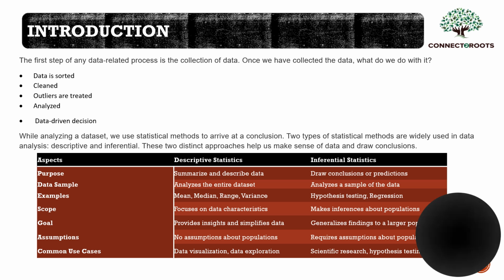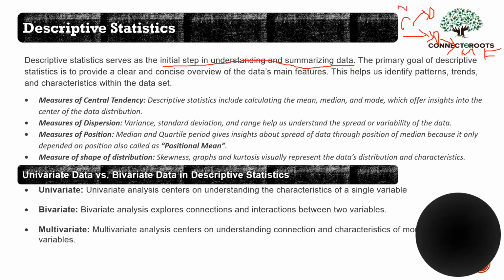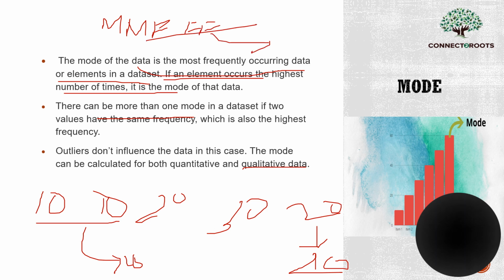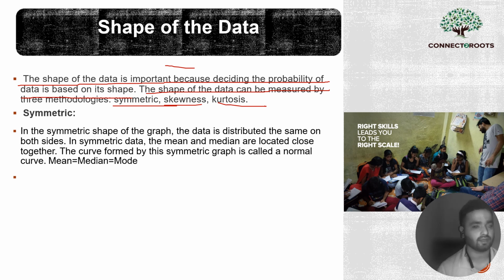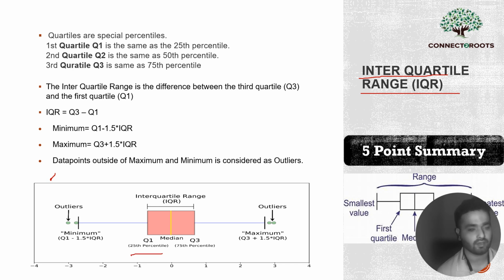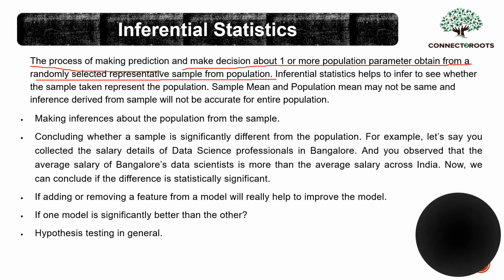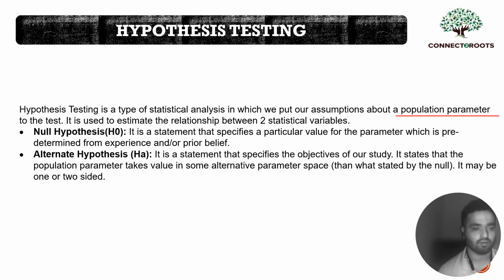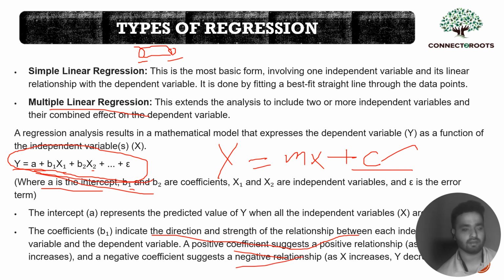Fundamentals of Data Analysis & Statistics I Connect2Roots Academy I 2024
In this video, we dive into the Fundamentals of Data Analysis & Statistics. Whether you're a beginner or looking to brush up on your skills, this video will provide you with a comprehensive understanding of the key concepts and techniques used in data analysis and statistics.

What You'll Learn:
Introduction to Data Analysis:

Understanding data and its importance
Different types of data: Qualitative vs. Quantitative
Data collection methods
Descriptive Statistics:

Measures of central tendency: Mean, Median, Mode
Measures of dispersion: Range, Variance, Standard Deviation
Data visualization techniques: Charts, Graphs, Histograms
Inferential Statistics:

Sampling methods and techniques
Hypothesis testing
Confidence intervals and significance levels
Data Analysis Techniques:

Regression analysis
Time series analysis
Practical Applications:

Real-world examples of data analysis
Tools and software for data analysis
Who Should Watch:
Students and professionals looking to understand the basics of data analysis and statistics
Anyone interested in learning how to make data-driven decisions
Aspiring data scientists and analysts
Don't Forget to: